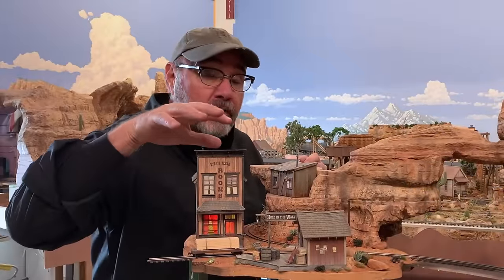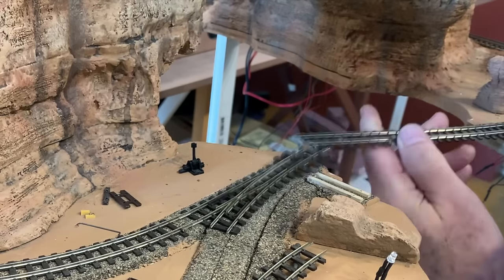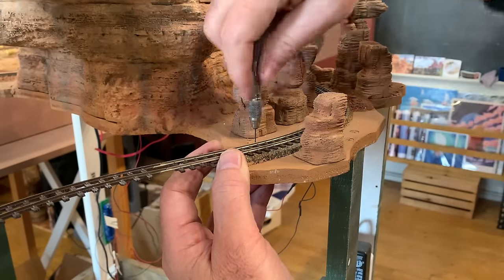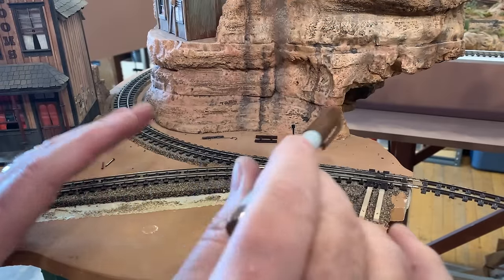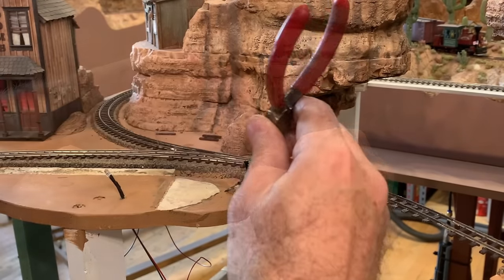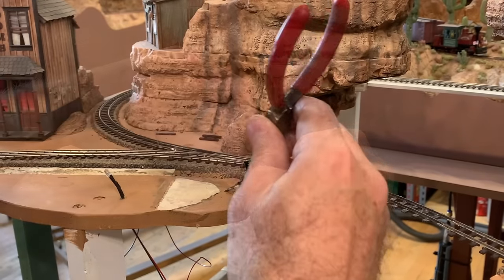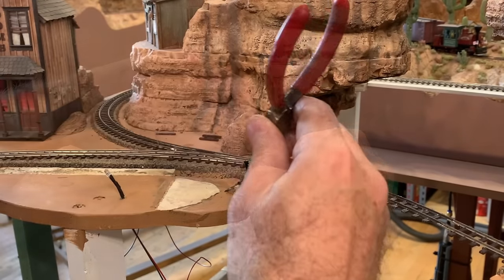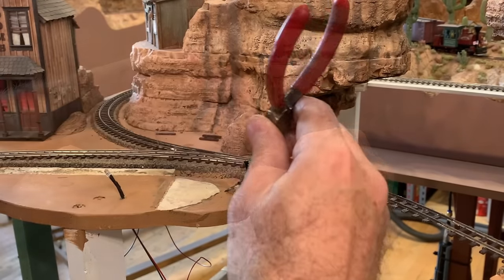Finishing Track & Ground Cover | On18 Bandit Canyon Railway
This week I'm working on the track and ground cover around Hole in the Wall on my On18 Bandit Canyon Railway mini-layout. I start by swapping out a troublesome turn-out, then add paint, ballast, ground cover and landscape details for a fun and believable scene. I also pay special attention to keeping track and turnouts working smoothly during the finishing and scenery process.
Dave

Or become a member on YouTube!